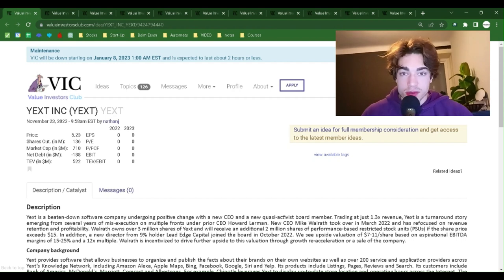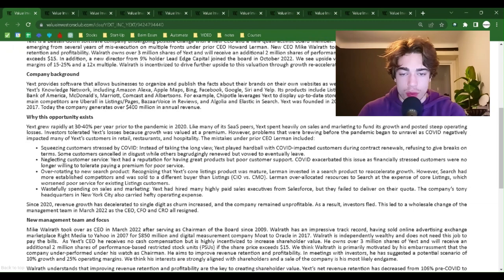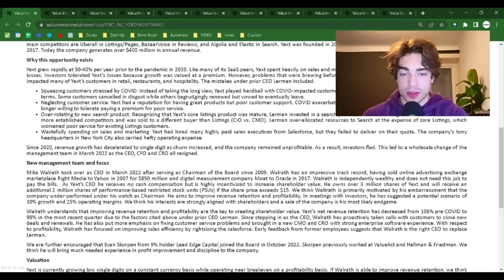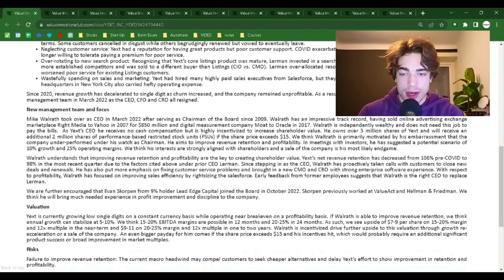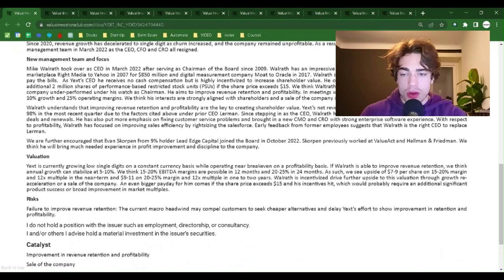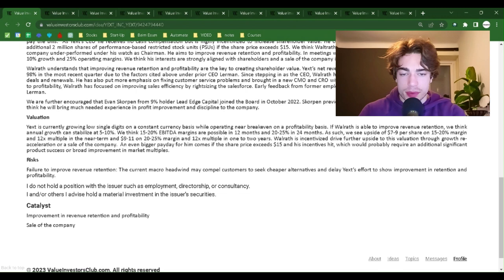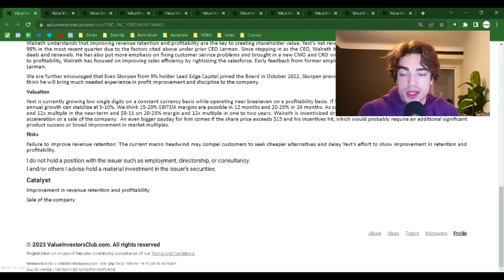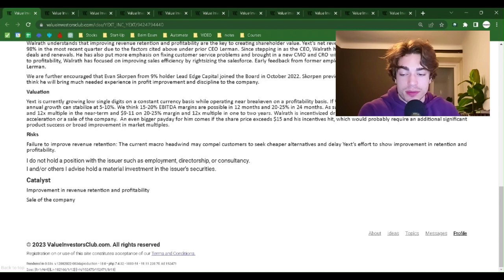"YEXT INC (YEXT)" Value Analysis - Value Investment Club Readings